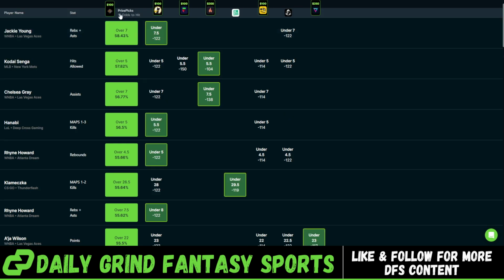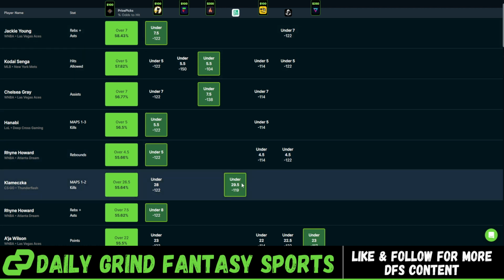DGF Fantasy Bundle Tutorial